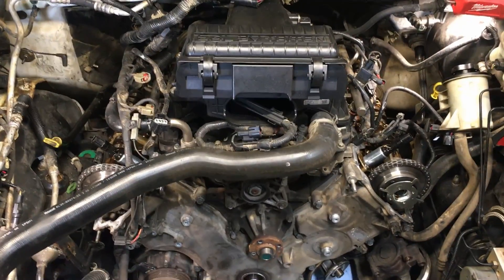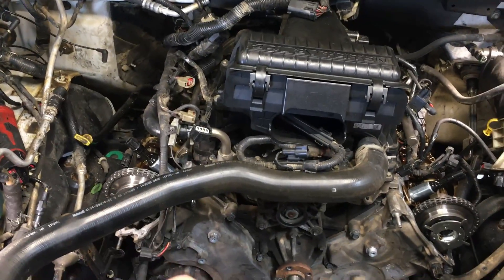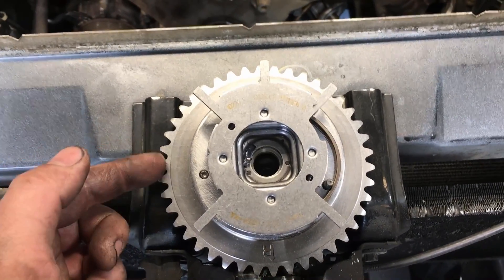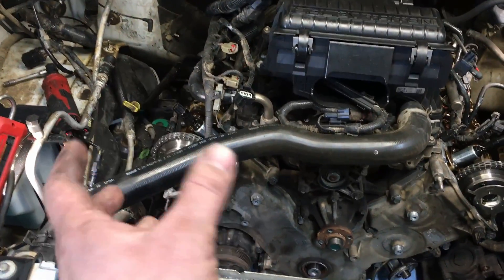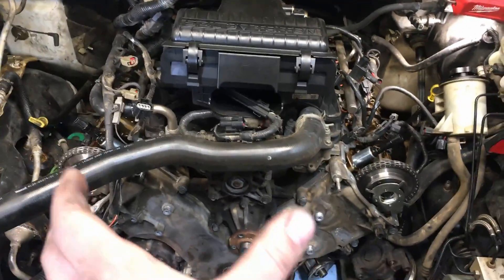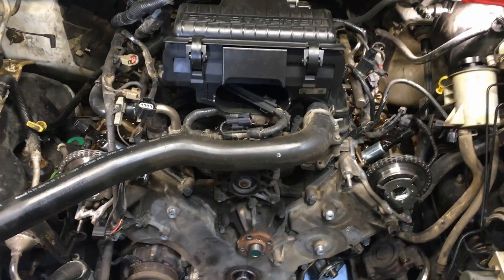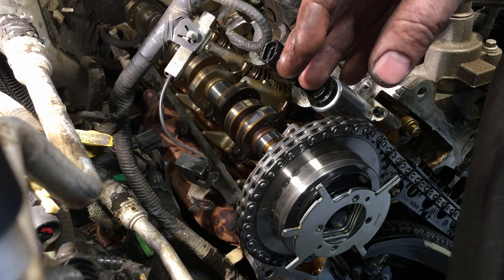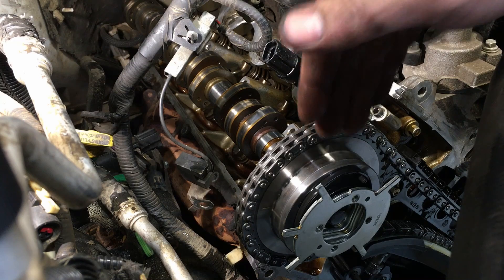Ford 5.4L 3v Triton Engine: DO NOT USE AFTERMARKET PHASERS FROM FREEDOM RACING/OTHERS; THIS IS WHY!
These are the only internal Engine Kits you should use:
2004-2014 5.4L 3v Triton Ford Full Timing Kit-